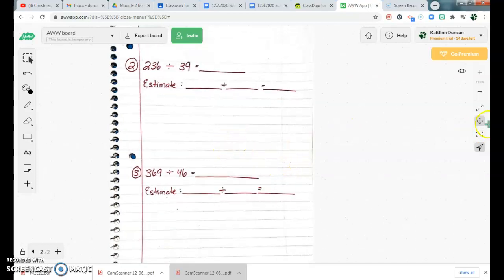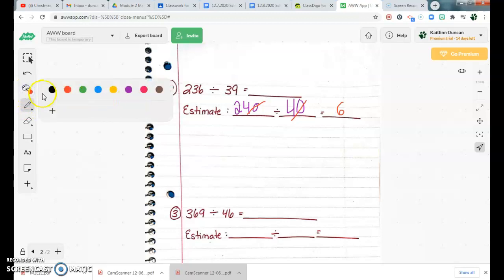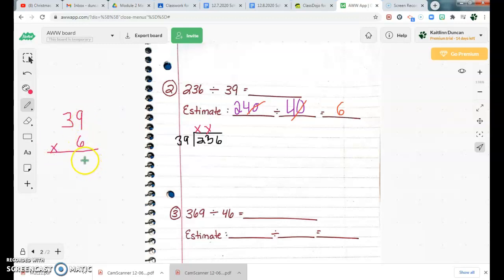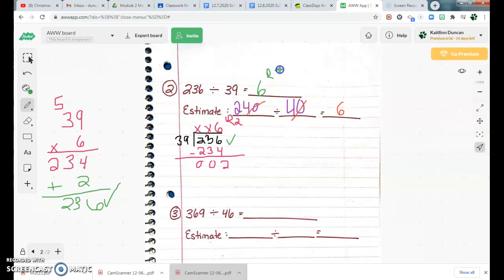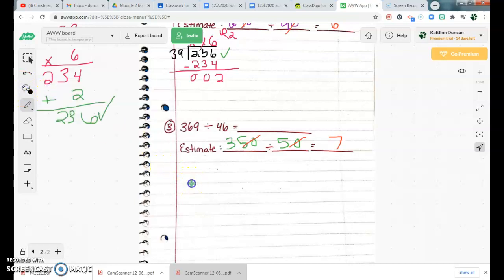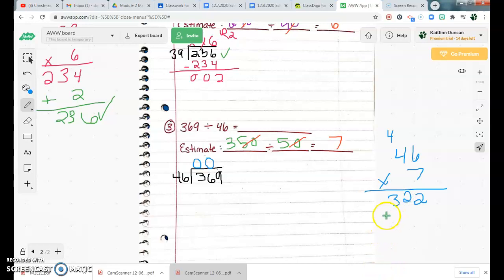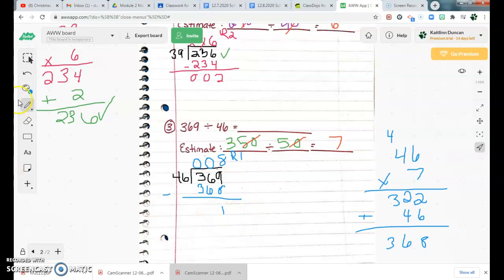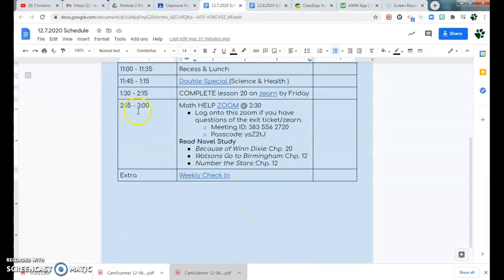M2L21 Part 2